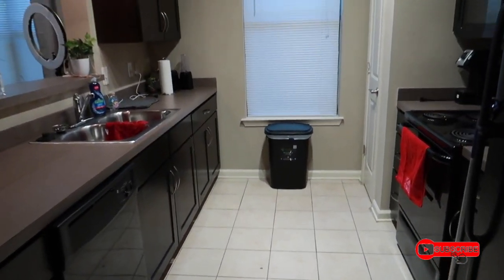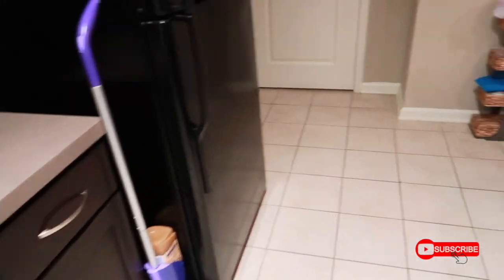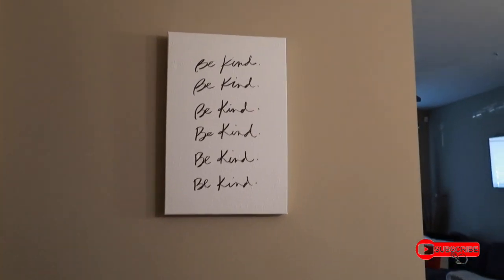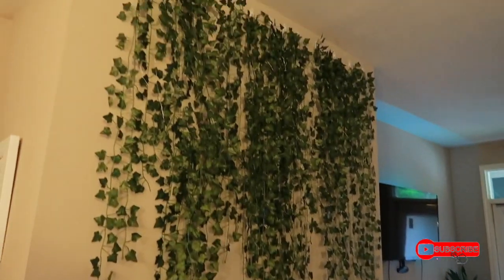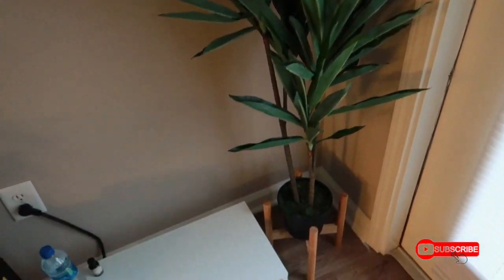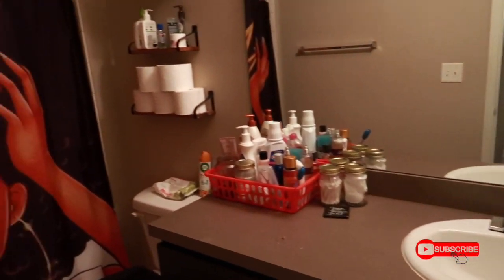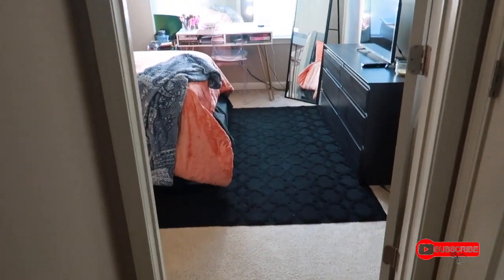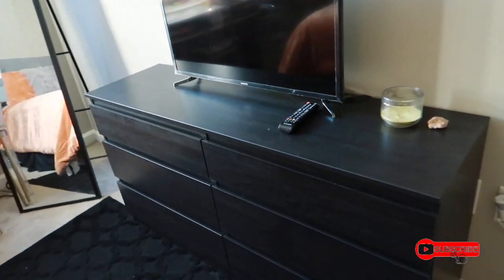ATLANTA FURNISHED LUXURY APARTMENT TOUR!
Hey loves 💕 I finally filmed an apartment tour for you guys!

Psalms 46:5 🦋